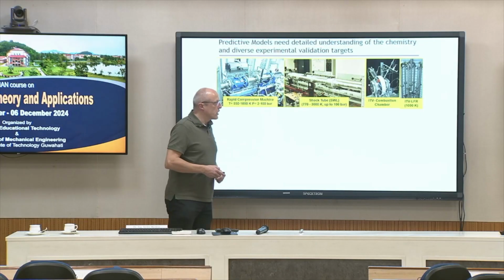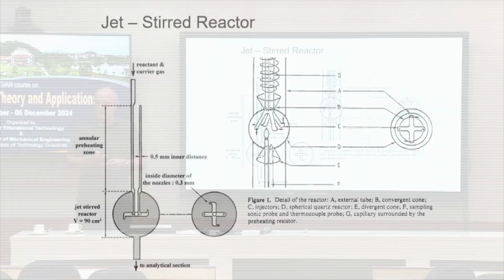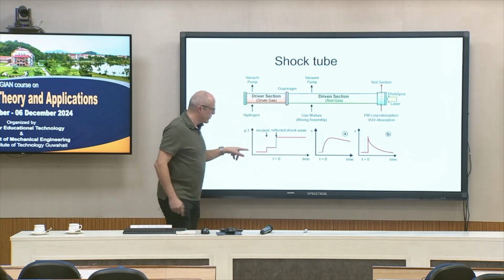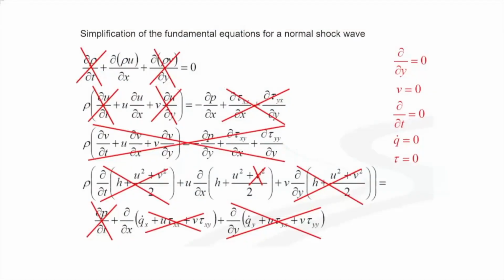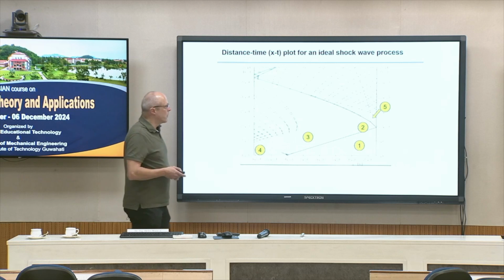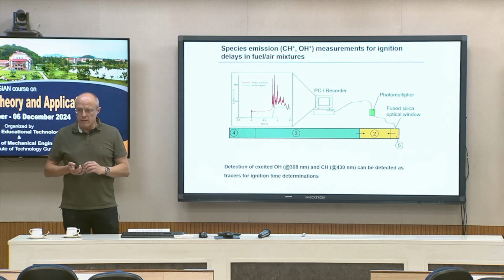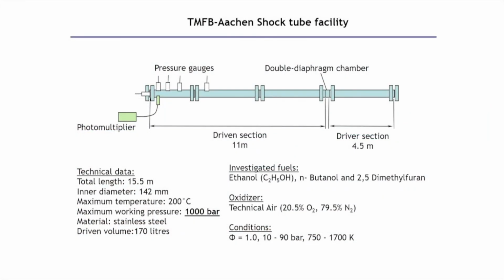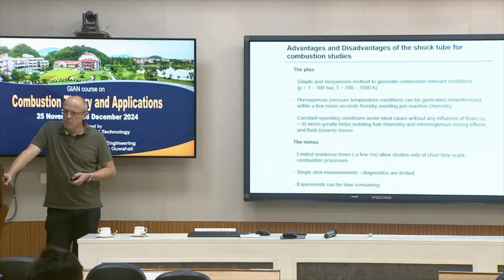L 11 Laser Diagnostics for Combustion Research – I